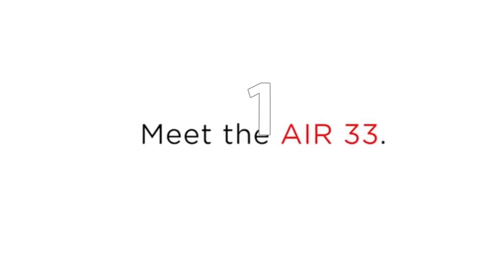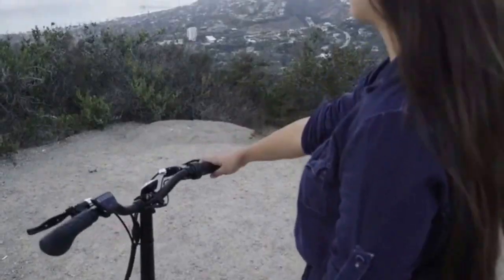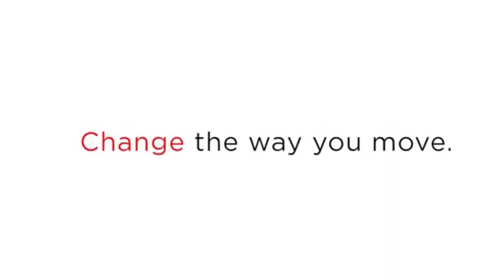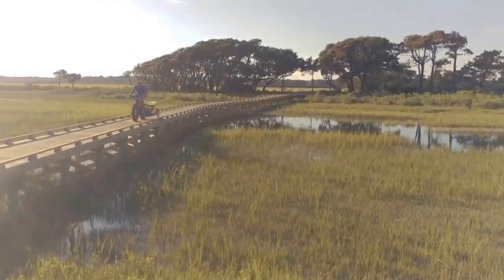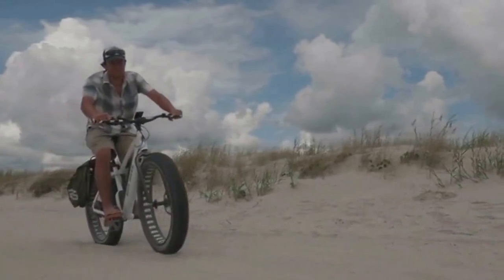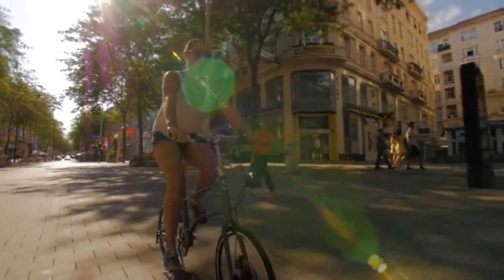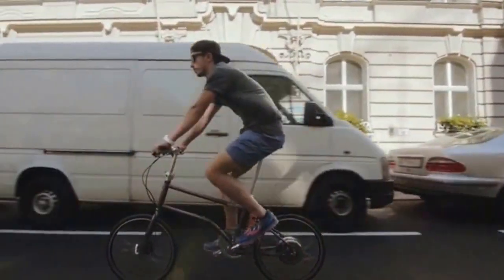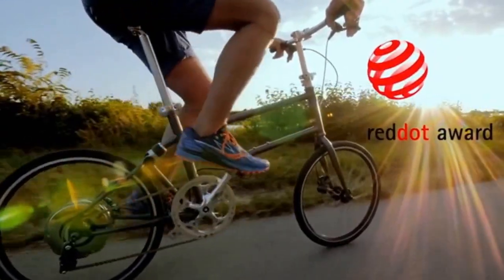TOP 3 ELECTRIC BIKE || MUST SEE || ONE MUST TRY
THANKS FOR WATCHINH